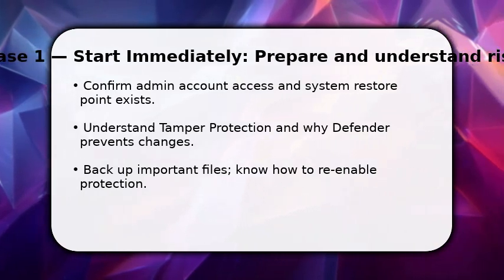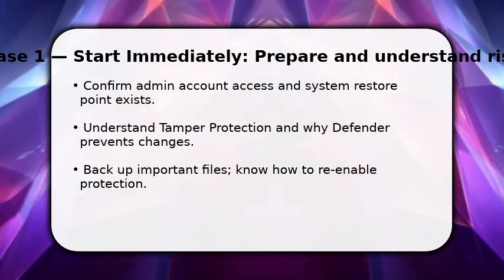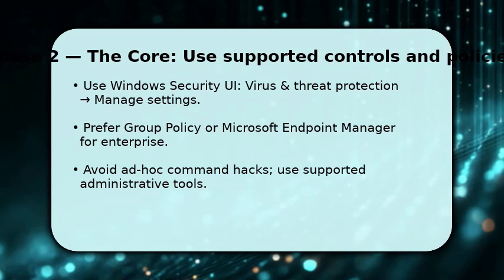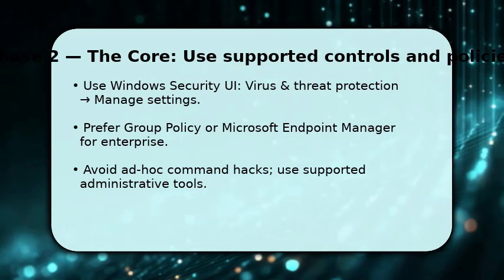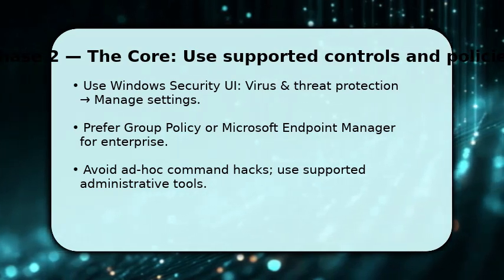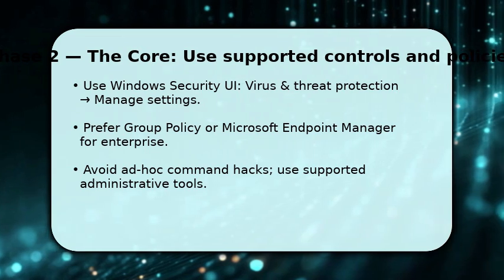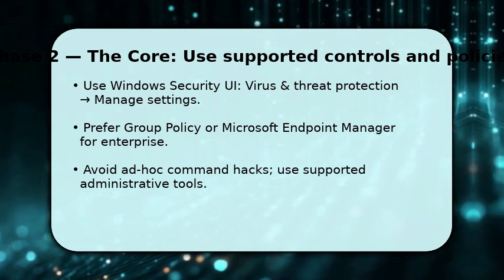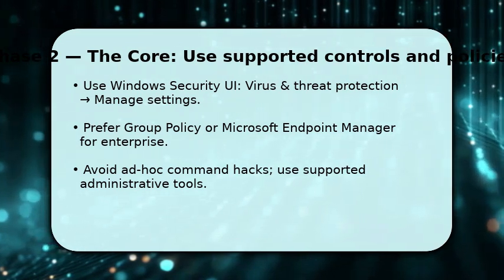How to Disable Windows Defender with Cmd - Full Guide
How to Disable Windows Defender with Cmd - Full Guide | 🔒 Surfshark VPN Deal — Stay private and secure. $1.99/mo + 3 Months Free ▸

Discover the step-by-step process to temporarily disable Windows Defender using Command Prompt with our comprehensive guide. Note: Disabling security features can expose your system, so proceed with caution and re-enable protection after use.

disable Windows Defender, Windows Security Center, Command Prompt Guide, turn off real-time protection, System Safety Tips